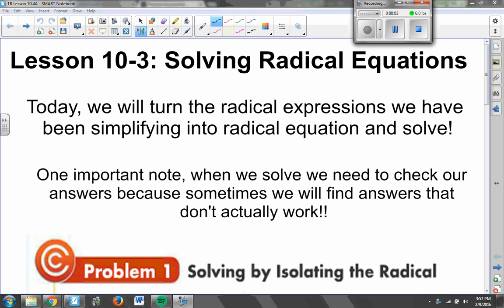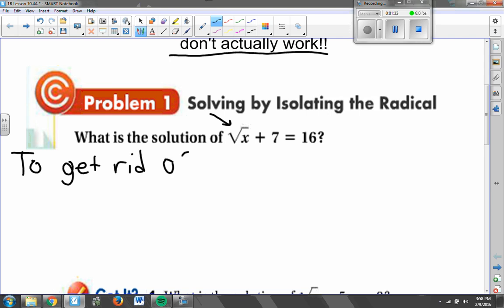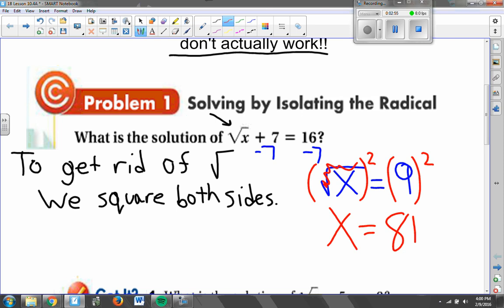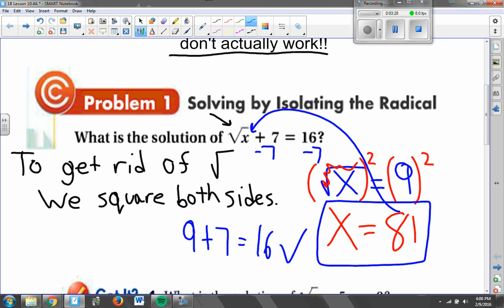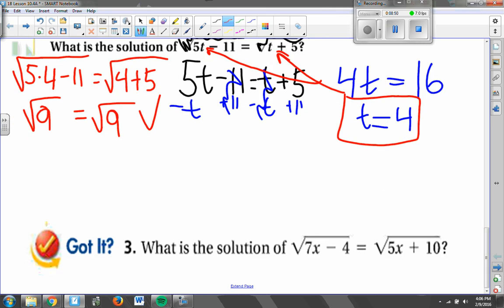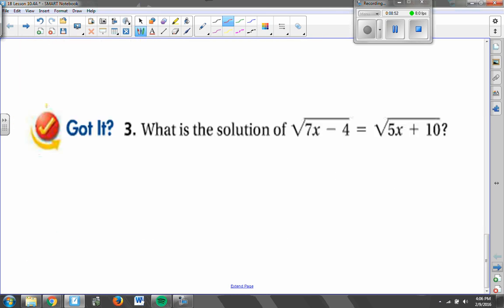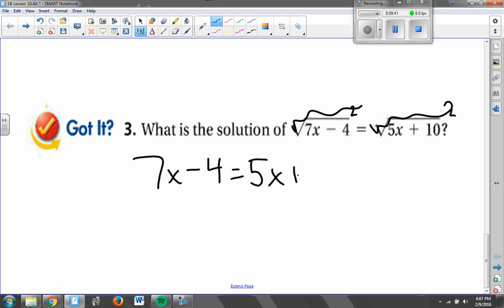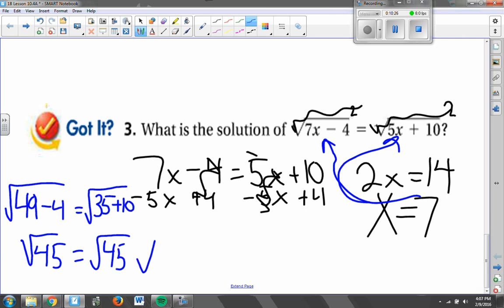Algebra 1B Lesson 10-4A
Part 1 of Lesson 10-4 on solving radical equations